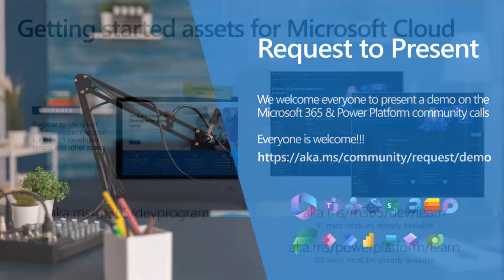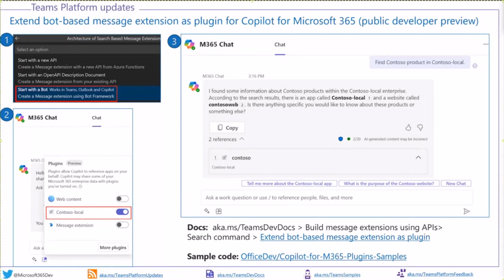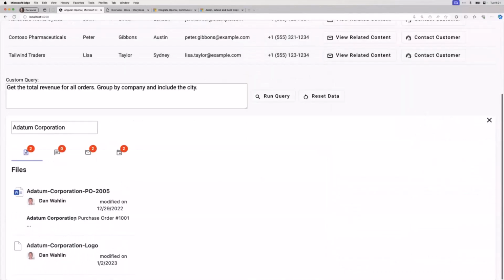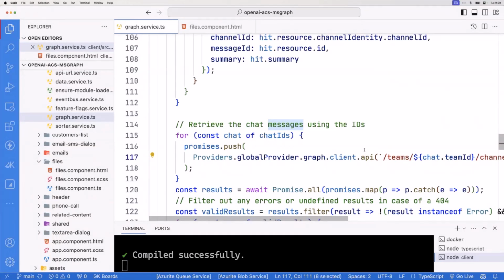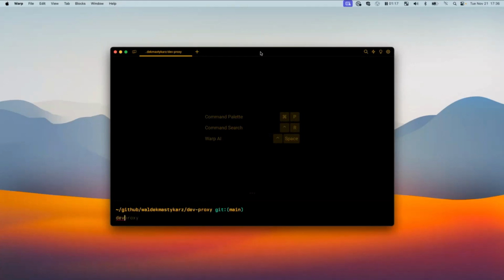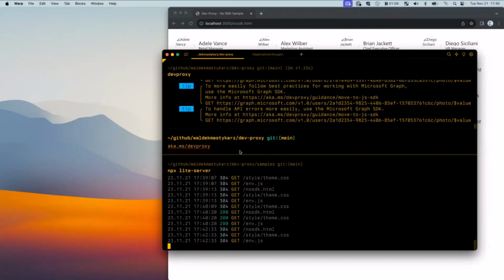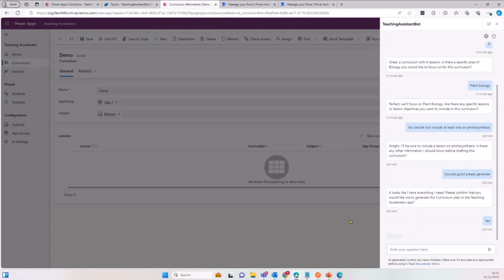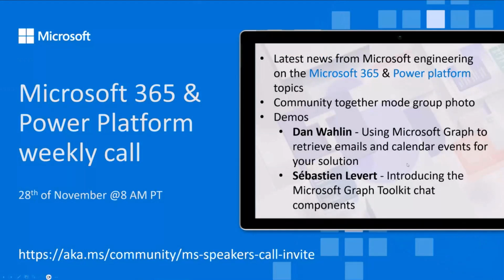Microsoft 365 & Power Platform weekly call – 21st of November, 2023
Microsoft 365 & Power Platform community call on November 21st 2023. Recap on news and updates from Microsoft, followed with demos by Microsoft presenters.

✨ Call included three demos:
• Dan Wahlin​ - Using Microsoft Graph to retrieve Files, Chats, and Sending Messages to Teams
• Waldek Mastykarz - Debug API requests with Microsoft 365 Developer Proxy and Chrome DevTools
• Elliot Fraser (ClearBank) - Teaching Accelerator with AI build with Power Apps - Global AI Hack winner

📃 Agenda
00:00 Introduction
04:32 Request to present
05:17 Assets and materials
06:47 Sharing is Caring
07:45 Community badges
08:50 Events
10:41 Latest news from Microsoft
13:54 Picture time with Together Mode!
15:43 Dan Wahlin​ - Using Microsoft Graph to retrieve Files, Chats, and Sending Messages to Teams
32:49 Waldek Mastykarz - Debug API requests with Microsoft 365 Developer Proxy and Chrome DevTools
44:34 Elliot Fraser (ClearBank) - Teaching Accelerator with AI build with Power Apps - Global AI Hack winner
58:38 Closing

• Extending Microsoft Copilot for Microsoft 365: A guide for enterprises and ISVs
• Unlocking Efficient and Secure Collaboration with Advanced Collaboration Tools in Teams Premium
• Introducing SharePoint Premium – the future of AI powered content management and experiences
• Power Apps accelerates the shift toward modern, AI-infused apps with governance at scale
• New ways Microsoft Copilot and Viva are transforming the employee experience
• Announcing 5 New Cross-Suite Capabilities Coming to Microsoft Viva in 2024
• Use Microsoft Graph connectors to securely bring external content into Microsoft 365
• Building the next era of AI: Teams AI Library and API message extensions | Ignite 2023

• Integrate OpenAI, Communication, and Organizational Data Features into a Line of Business App